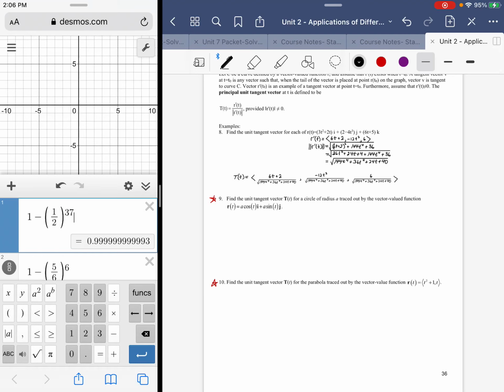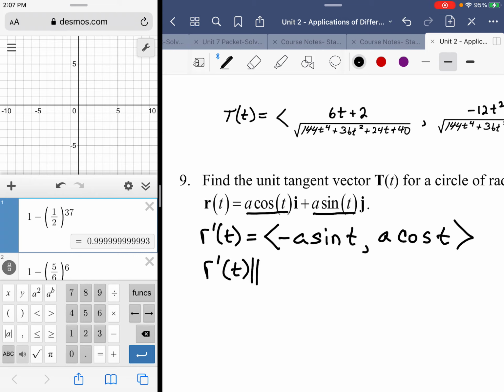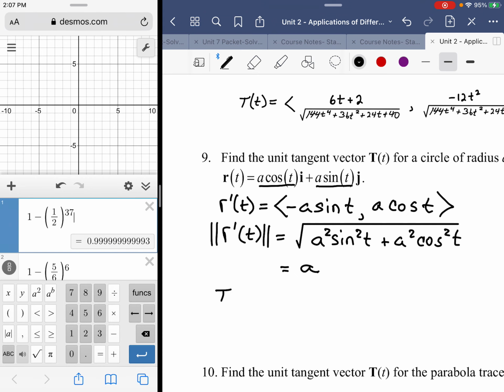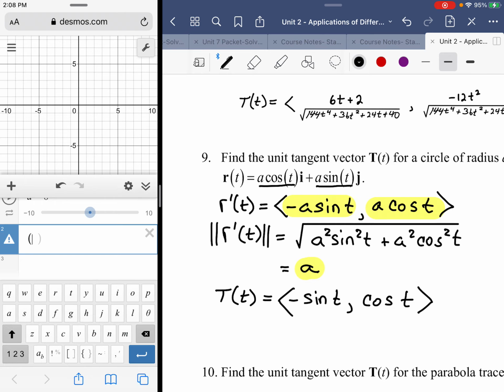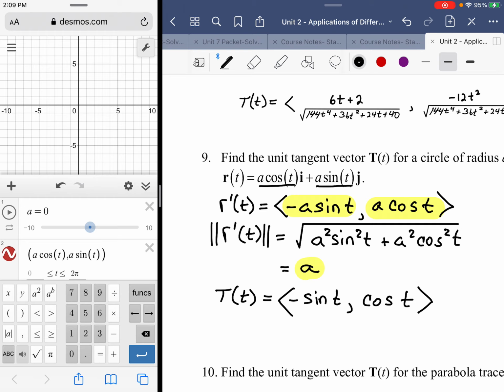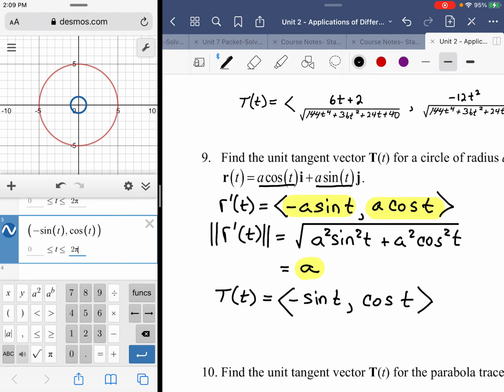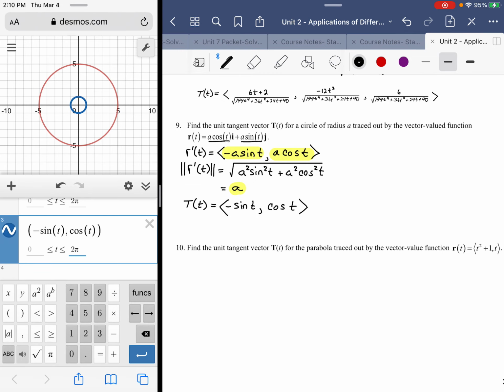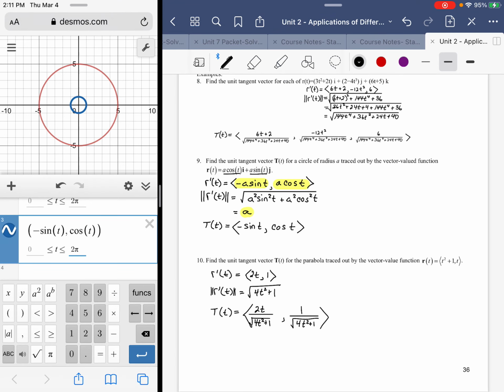Calc 3 Unit 2 p36 #9, 10